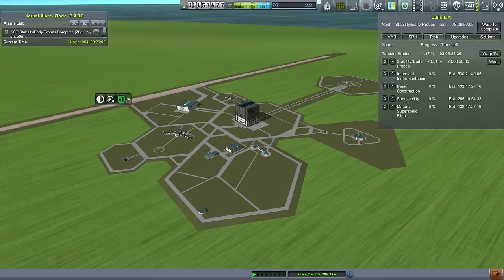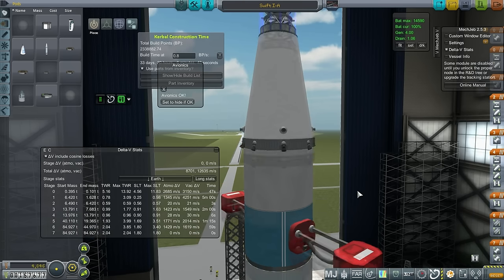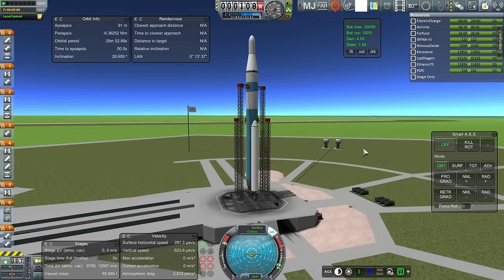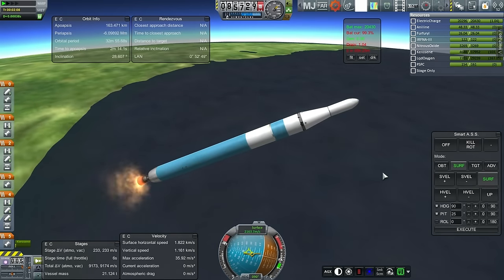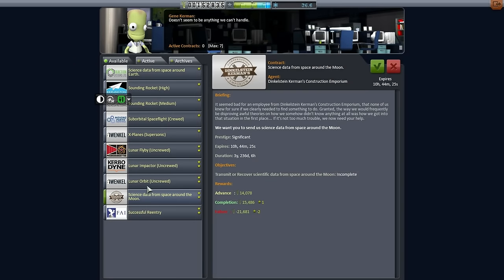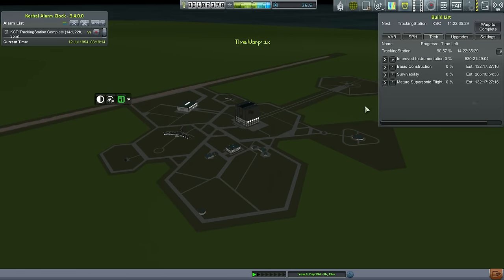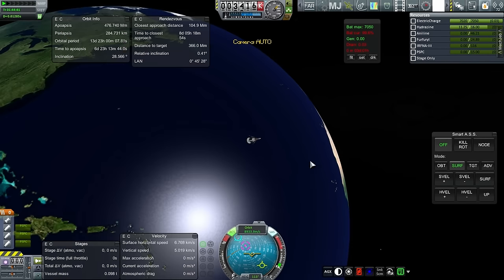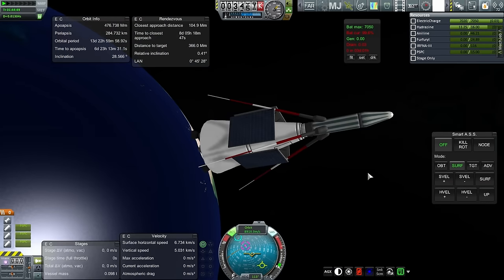Realism Overhaul in KSP 1.0.4 - 11 - Lunar Fly-by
The Swift gets closer to the Moon than it has before, but can it get close enough?